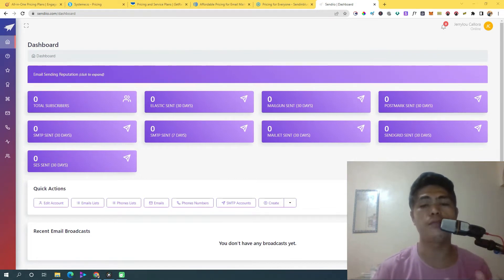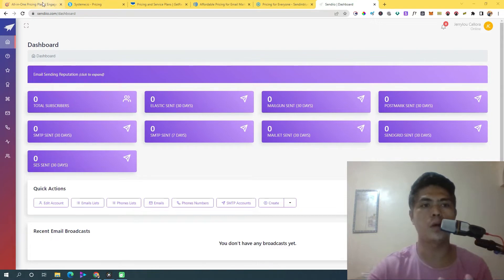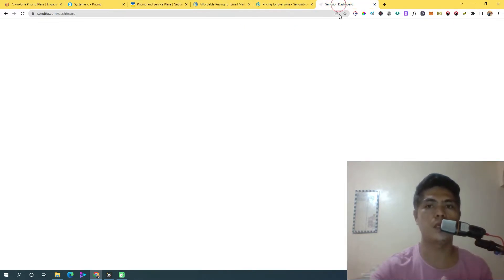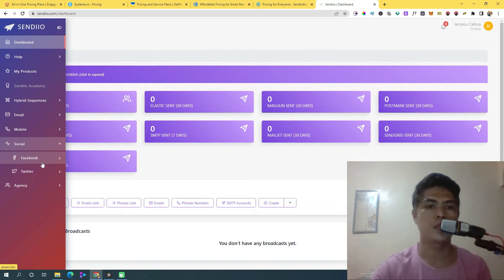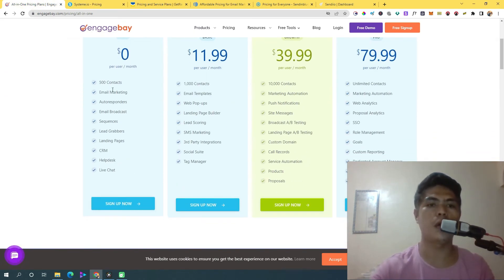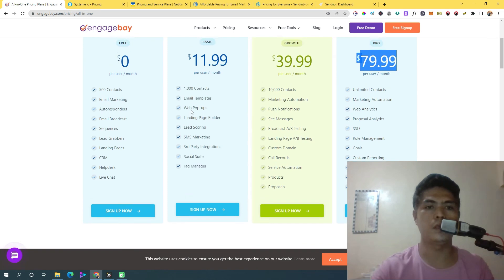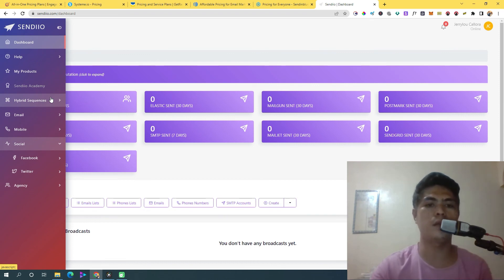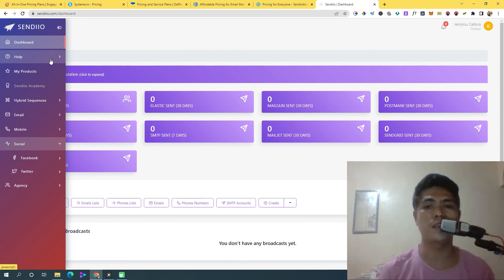5 Best Free Email Autoresponders ( Email Marketing | Free Email Marketing Software )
Systeme.

From 0 To $1,000 in 30 days.